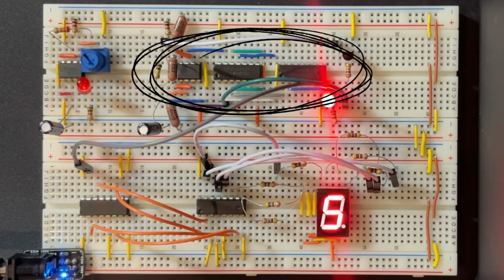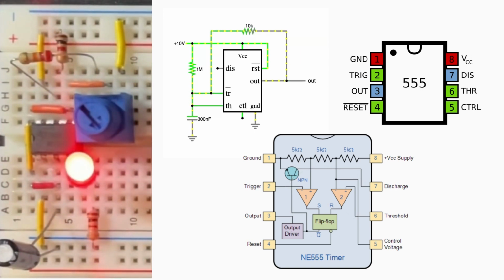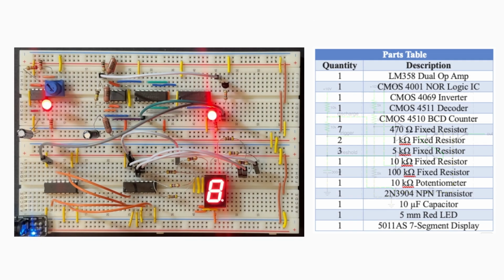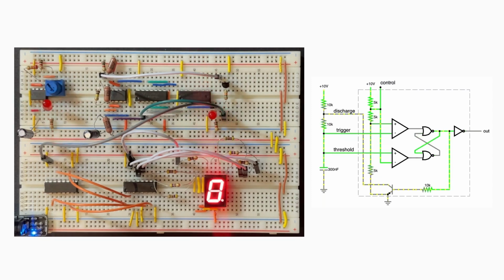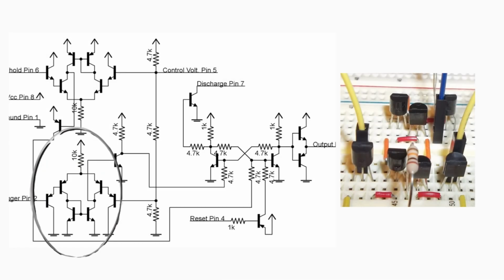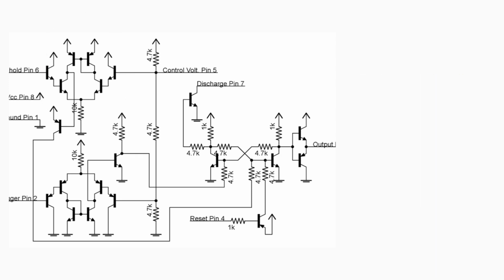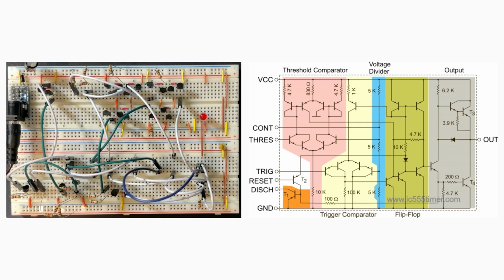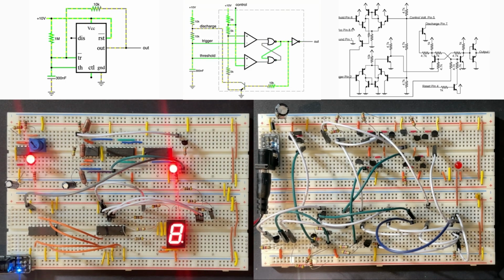UNPACKED: The 555 Timer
Nathan Le-Nguyen
ICS3U-E
Royal St. George's College - RSGC ACES
Project 2.4 UNPACKED: The 555 Timer

Timeline:
0:00 - Intro
0:31 - 555 Timer Basics and Oscillator
1:11 - UNPACKED using LM358, 4001 IC, 4069 IC
1:45 - UNPACKED using Transistors
3:14 - Outro